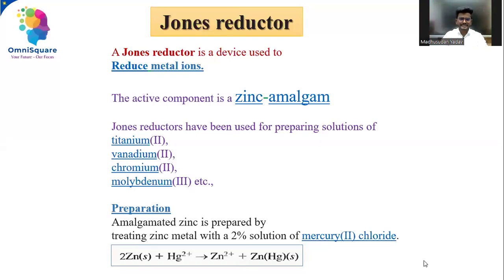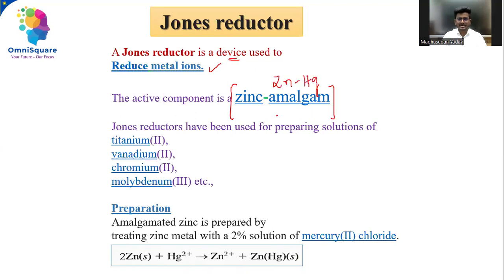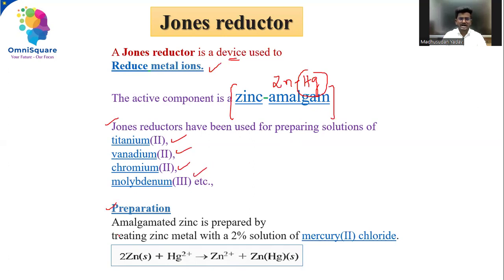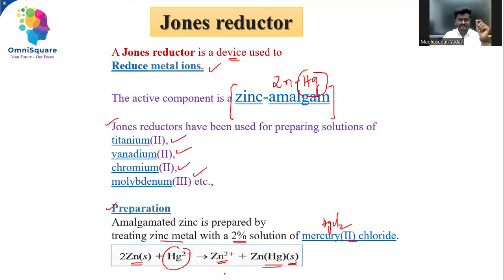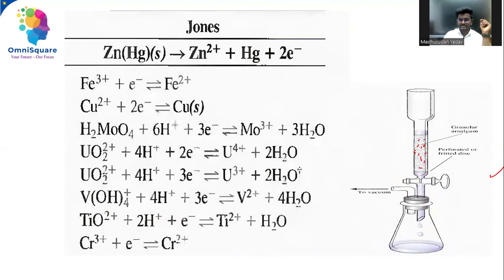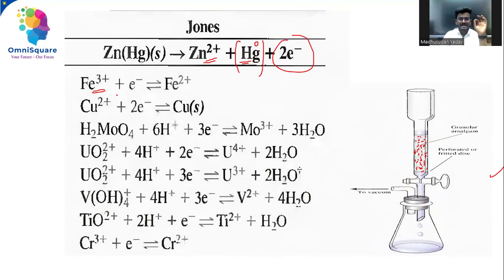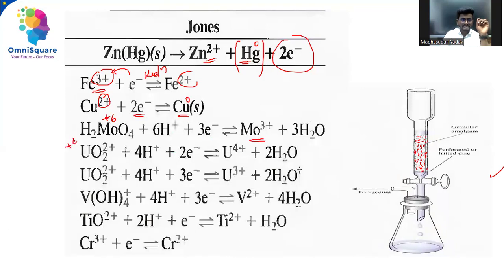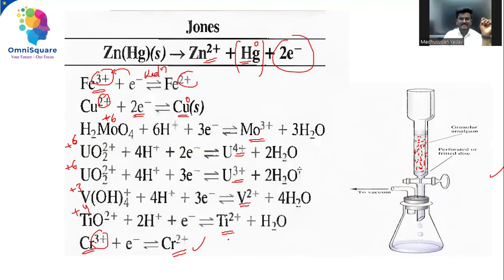JONES REDUCTOR TE GENCO-CHEMSIT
JONES REDUCTOR & ITS USE IS EXPLAINED IN THIS VIDEO.
FOR COMPLETE ANAYTICAL CHEMISTRY VIDEOS + MATERIALS

ANALYTICAL CHEMISTRY VIDEO LECTURES TS GENCO CHEMIST BY MADHUSUDAN YADAV SIR IIT DELHI by MADHUSUDAN YADAV.

ENVIRONMENTAL CHEMISTRY PDF MATERIAL FOR GENCO CHEMIST EXAM by MADHUSUDAN YADAV

TEST SERIES ON ENVIRONMENTAL CHEMISTRY by MADHUSUDAN YADAV.